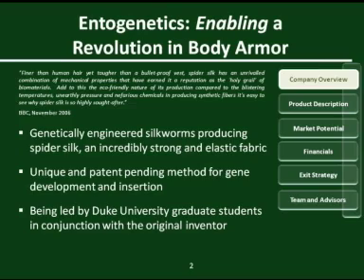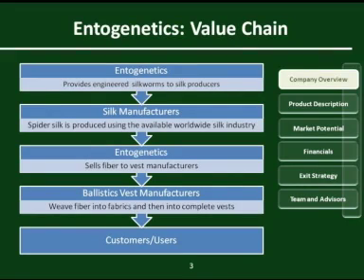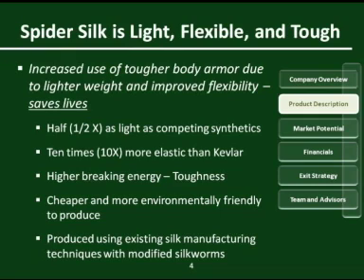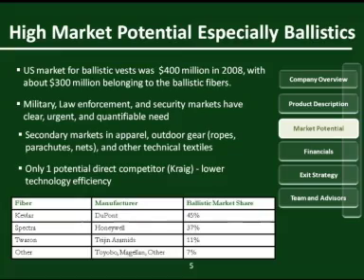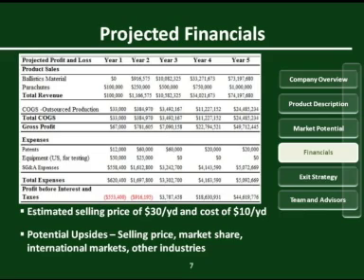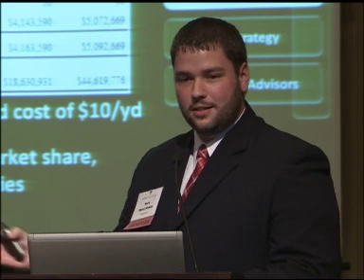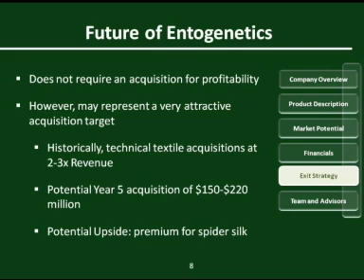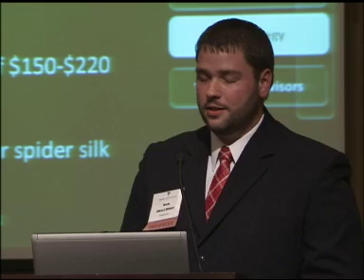2009 Five Ventures Conference: Entogenetics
The Five Ventures Conference focuses on high-growth businesses in the following sectors: pharmaceutical, medical devices, energy, green tech, information technology, software-as-a-service, retail, and students.  Entrepreneurs compete to receive a monetary grant to continue the development of their product or service.

In this video, Jonathan Gibbs of Entogenetics talks about how scientists have been able to produce true spider silk in a scalable form.  Spider silk is an organic fiber that is light and tougher than Kevlar.